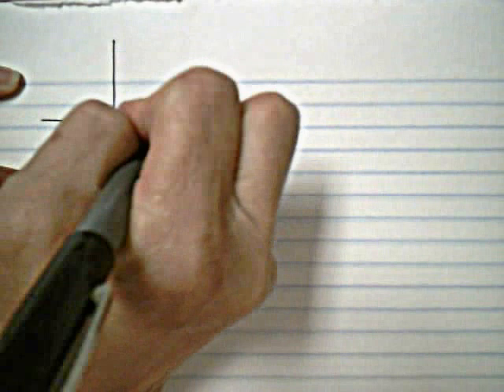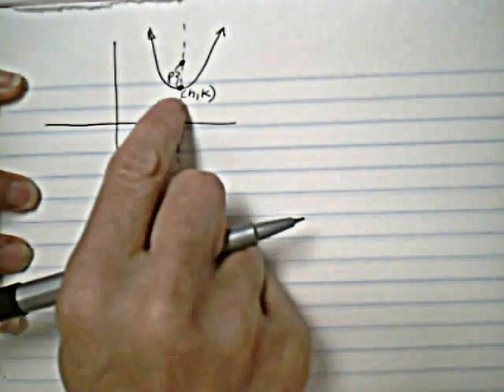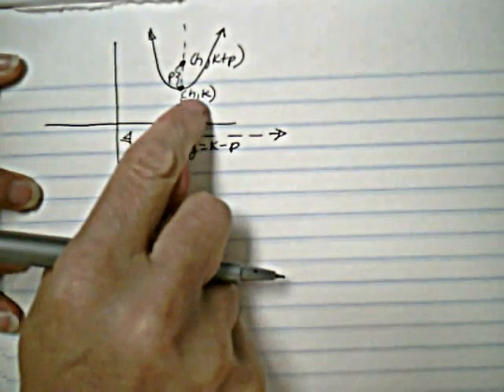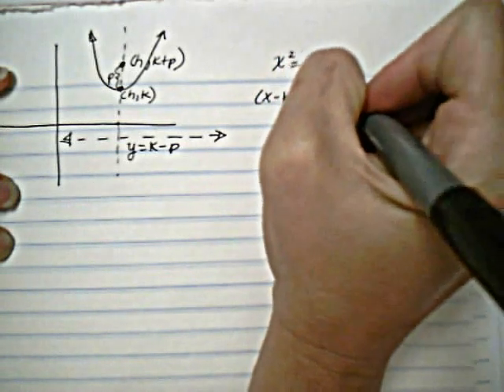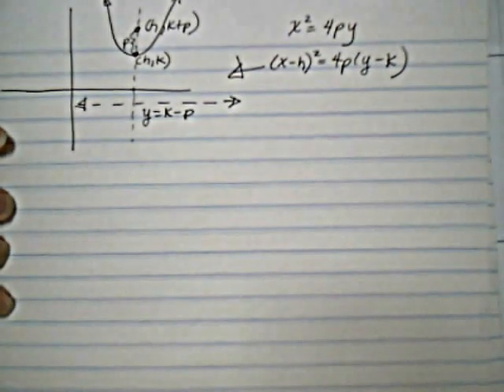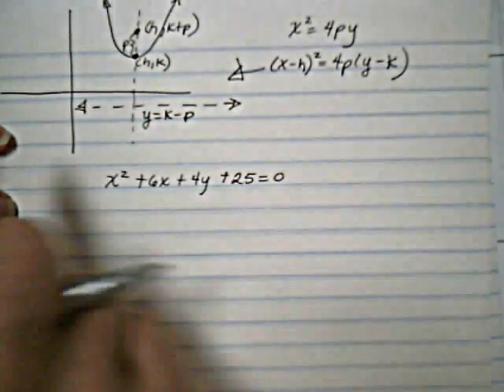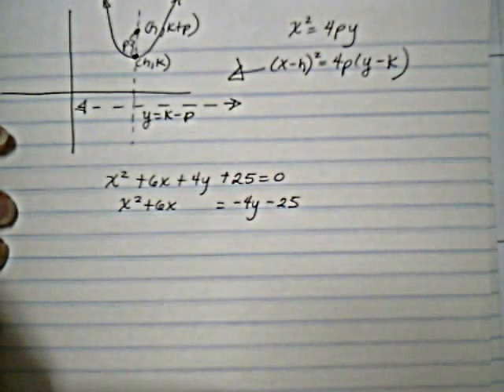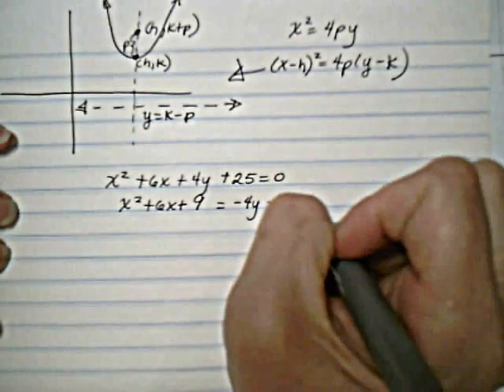parabola example 1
In this video we will find the focus, vertex and directrix of the parabola that satisfies a given equation